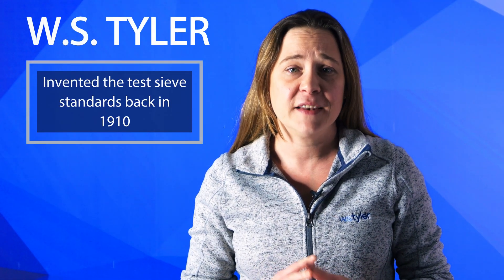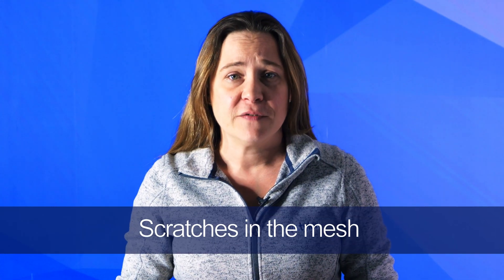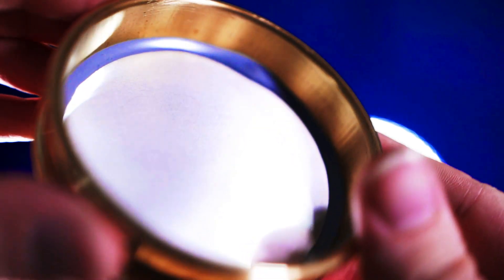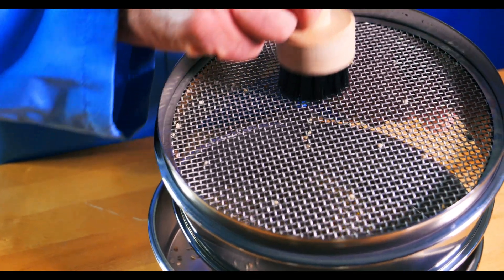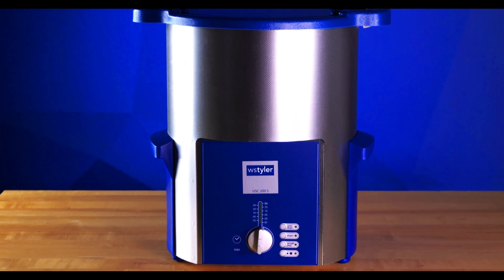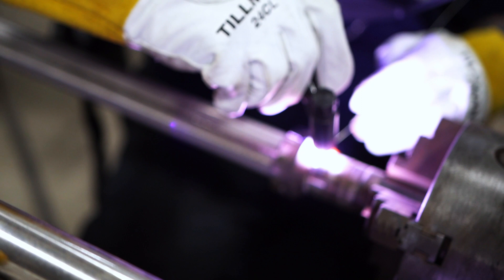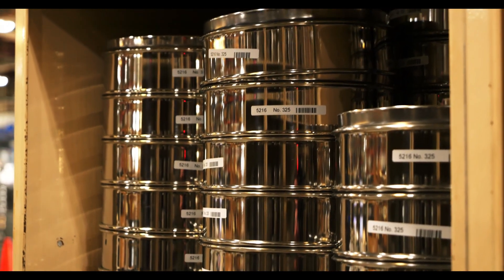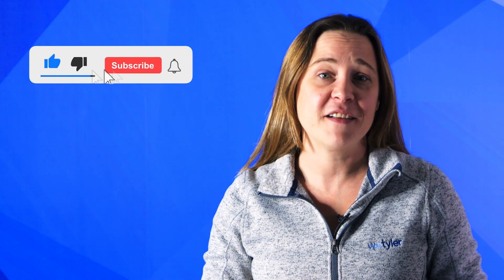5 Tips for Maintaining Your Test Sieves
Not sure how to maintain your test sieves to their fullest? In this video, Candace Blaker goes over 5 tips for keeping your test sieves in perfect condition.
0:00 Introduction
0:49 Regular Visual Inspections
1:57 Sieving Correctly
2:30 Cleaning Your Sieves
3:24 Important Don'ts
4:02 Storing Your Sieves
4:18 Recertifying Your Sieves
4:52 Outro and Information